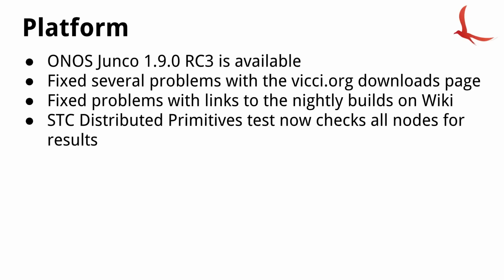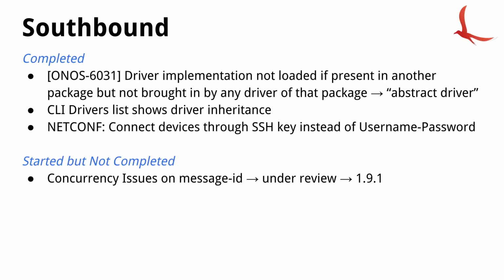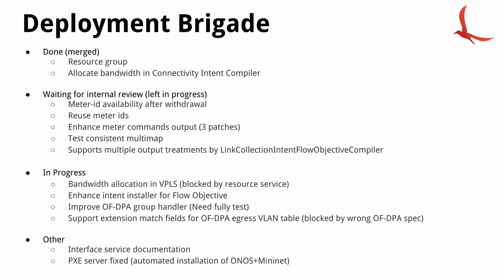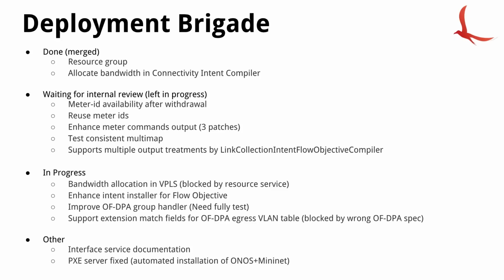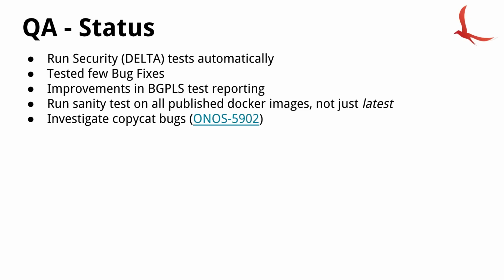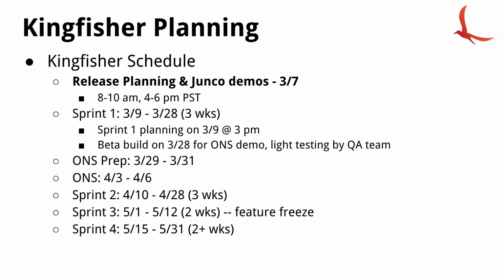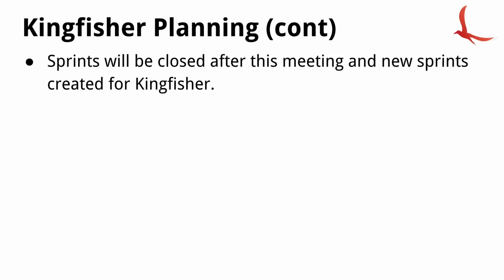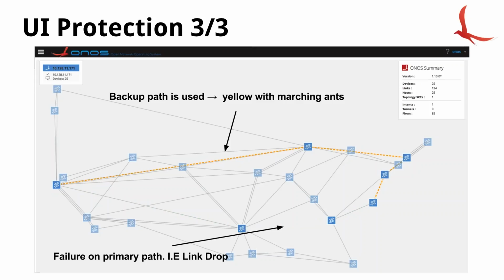Junco Sprint #4 Review